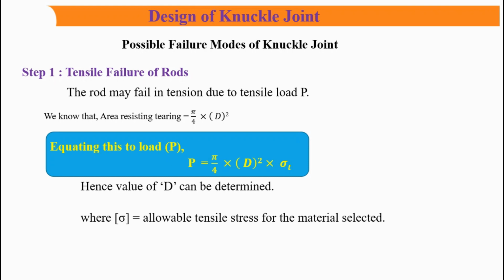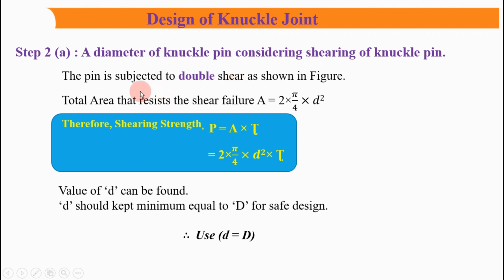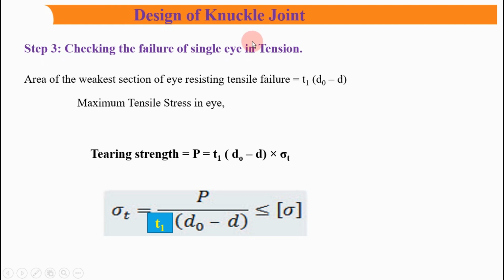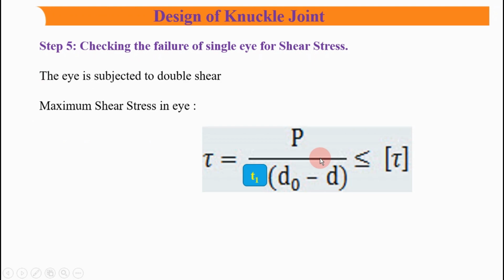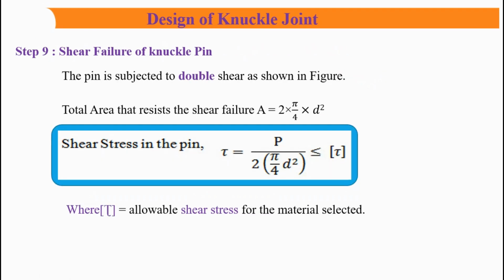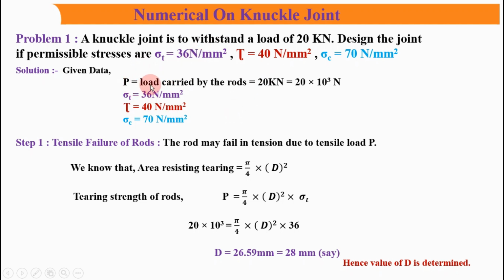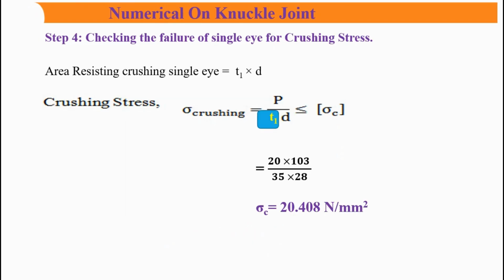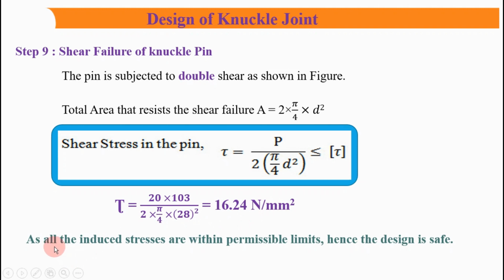Design Procedure of Knuckle Joint (Numerical)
Numerical & design Procedure of Knuckle Joint